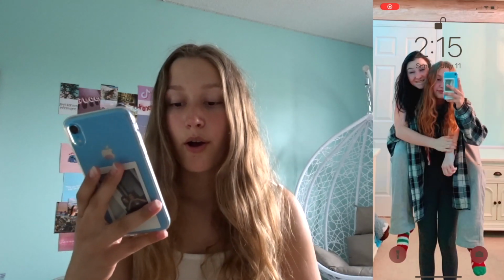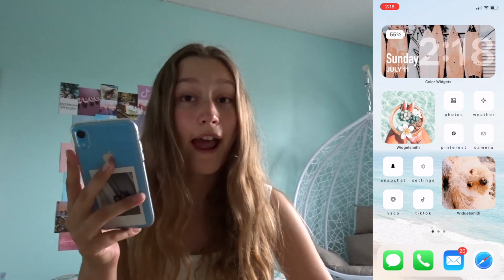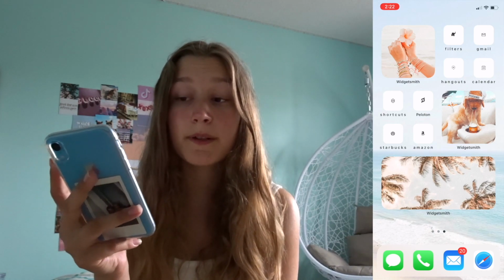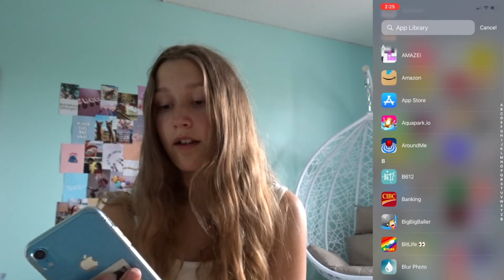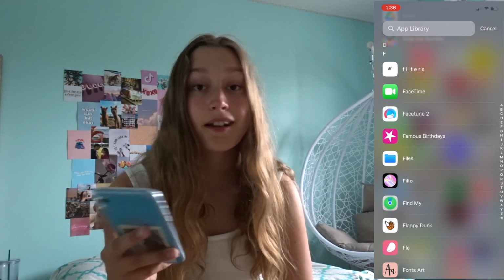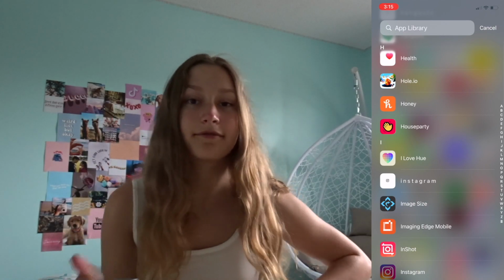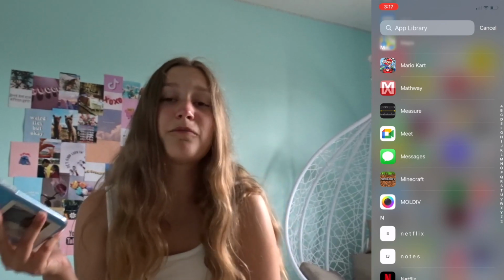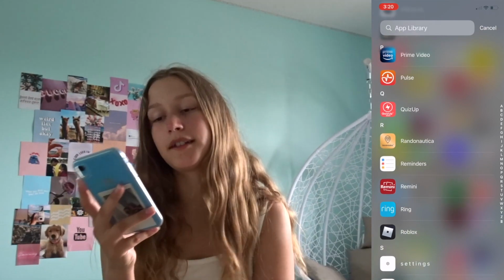What’s on my Iphone xr 2021 *updated*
WHAT'S ON MY IPHONE xr 2021 *updated* : this is an updated what's on my iphone video of my iphone xr :)

name - Kassia
age - 14
grade - 10
where do you live - Ontario, Canada

xoxo,
Kassia Neve